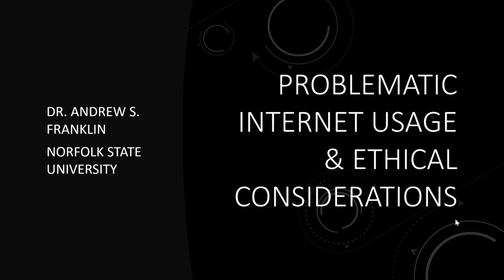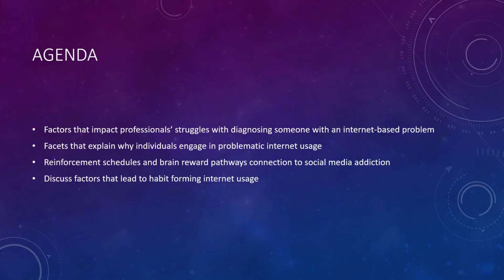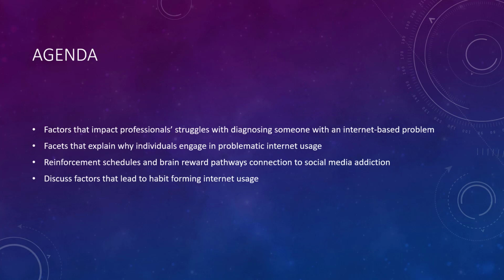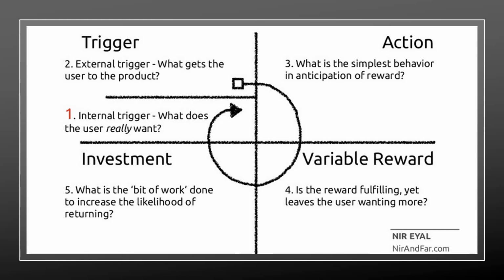7 - Problematic Internet Usage & Ethical Considerations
This is a mini-lecture in which I discuss factors related to problematic internet usage (e.g., brain reward pathways, variable ratio schedules, other addictions, etc.).